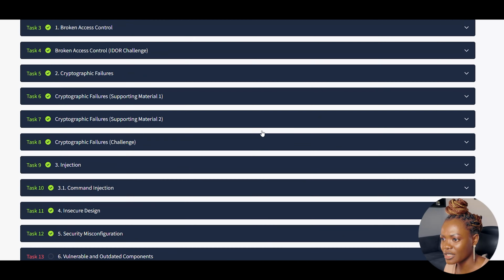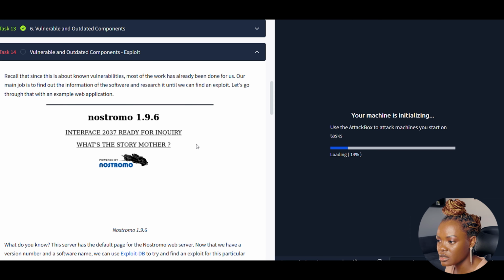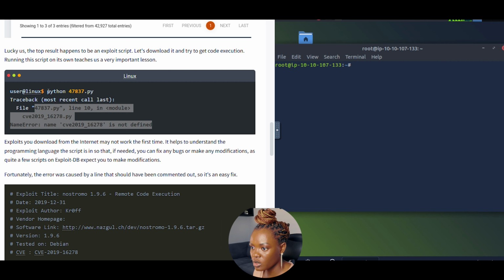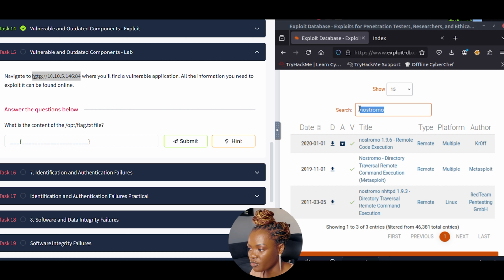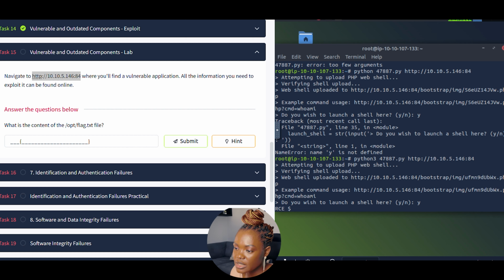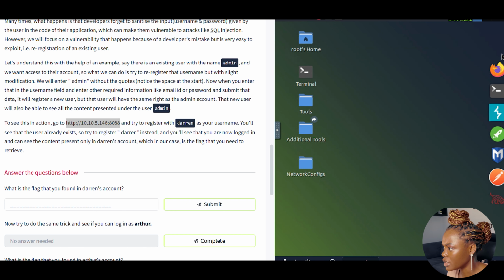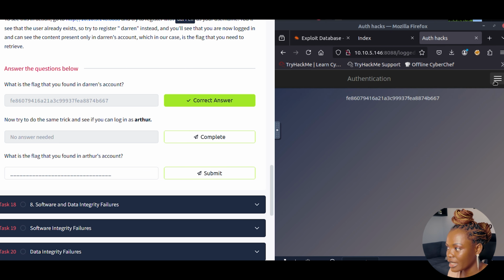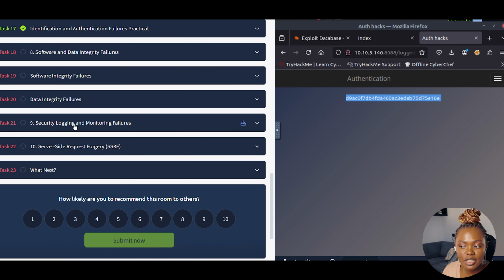🔐 OWASP Top 10: Vulnerable and Outdated Components | Identification and Authentication Failures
In this video, we dive deep into two critical categories of the OWASP Top 10 – Vulnerable and Outdated Components and Identification and Authentication Failures. Using hands-on TryHackMe labs, we demonstrate how attackers exploit these weaknesses and show practical steps you can take to secure your applications.

✅ What You’ll Learn:
What are Vulnerable and Outdated Components?
How attackers exploit outdated libraries, frameworks, and dependencies
Real-world examples of identification and authentication failures
Hands-on vulnerability discovery using TryHackMe

💻 Whether you're a beginner in application security or a seasoned professional, this walkthrough will help you understand, detect, and defend against these common vulnerabilities.